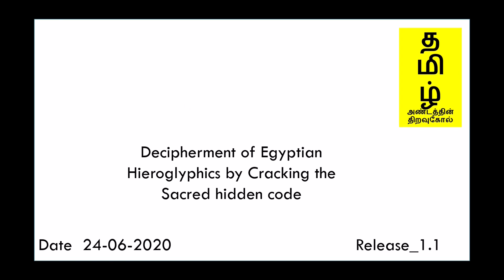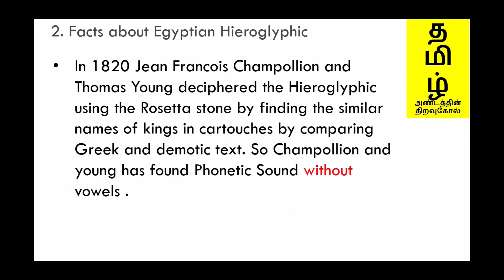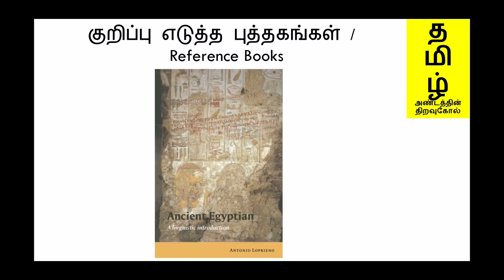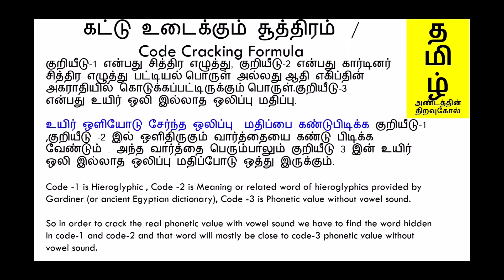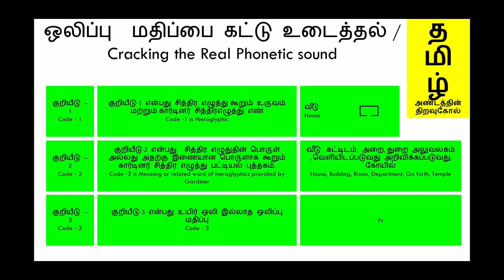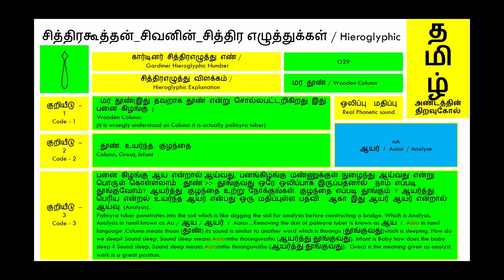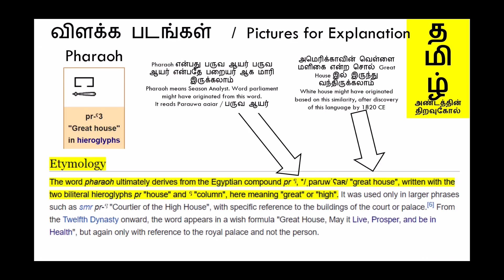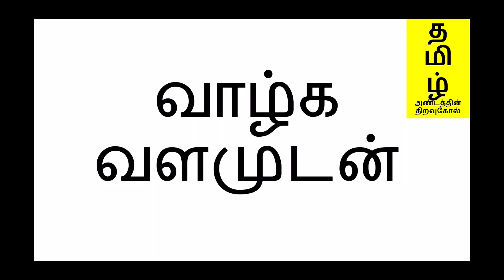Egyptian Hieroglyphic Code Cracked Gardiner G5, Gardiner O1, Gardiner O29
This is a research video. If there is any error please correct me. Please give your comments and share to others. Thank you